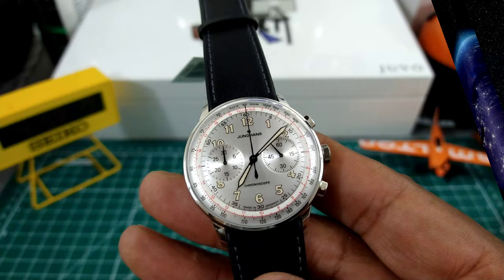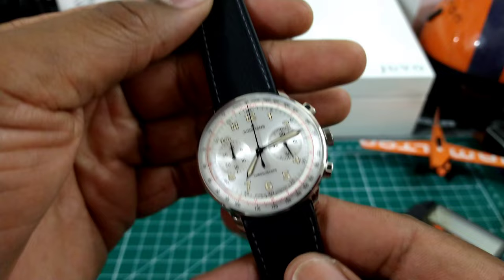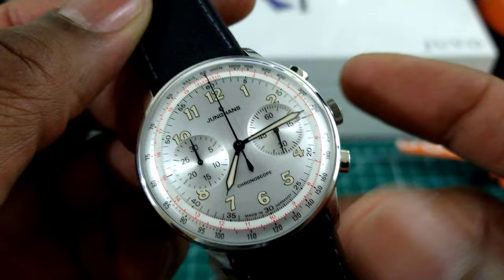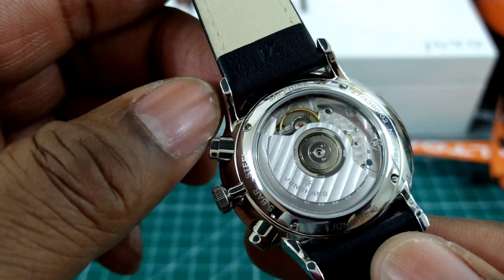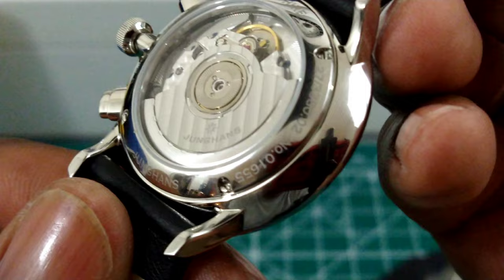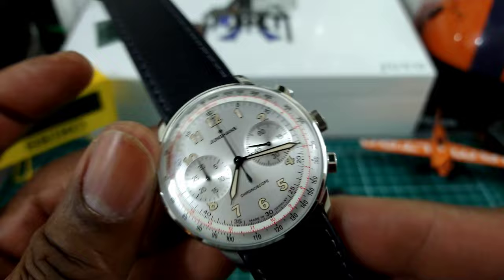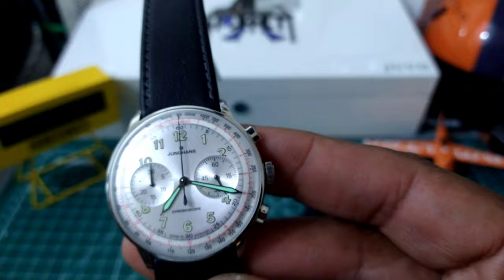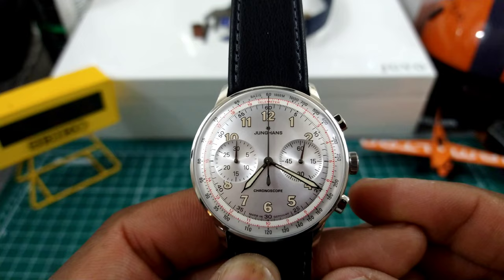Junghans 27/3380.02 Meister Telemeter Chronograph Automatic Silver Dial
$2500.00 SRP
DESCRIPTION
The telemeter and tachymeter display were first combined in a single Junghans chronograph in 1951. This legacy is now being perpetuated with the Meister Telemeter, a new retro release of the classic chronograph. An extremely beautiful watch, the Meister Telemeter is as elegant as it is technical and sporty, and just as relevant today as it was upon its original release nearly 70 years ago.

TECHNOLOGY
self-winding movement calibre J880.3, 42 hours power reserve

FUNCTION
stop function, telemeter, tachymeter

CASE
stainless steel, screwed case back, Ø 40.8 mm, height 12.6 mm

GLASS
convex sapphire crystal with anti-reflection coating on both sides

DIAL
matt silver-plated, dial printing and hands with environmentally friendly luminous substance

WATER RESISTANCE
water-resistant up to 5 bar

STRAP
leather strap with stainless steel buckle